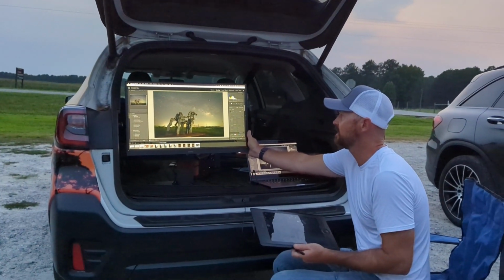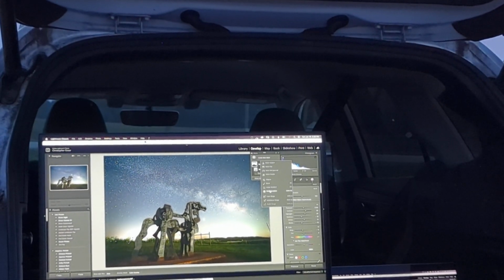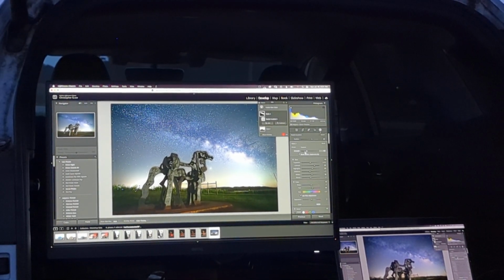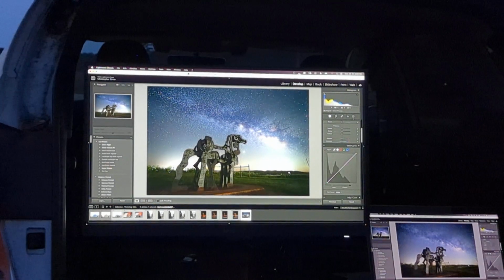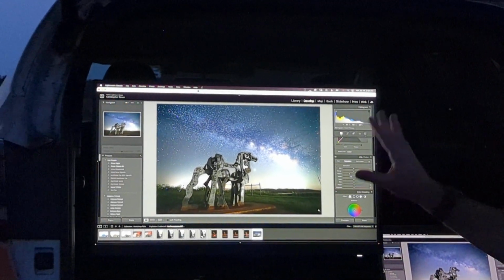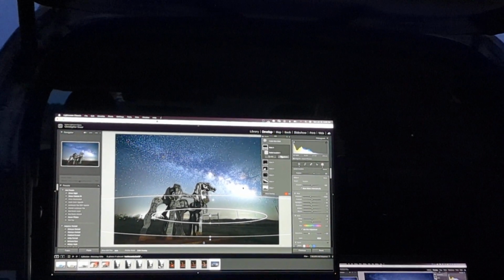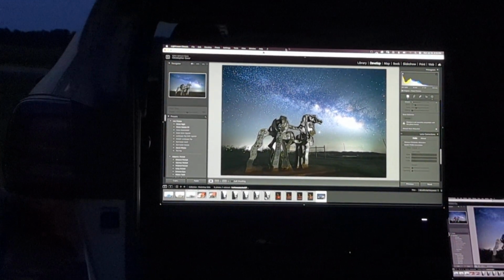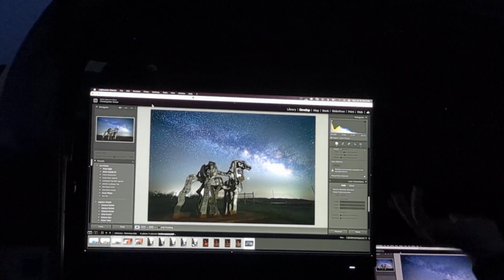Chris Greer - how to edit Milky Way photos in Lightroom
Professional photographer Chris Greer demonstrates how to edit Milky Way photos in Lightroom. This was part of the Milky Way workshop he did for NGPC on July 16th, 2023. Chris gave me permission to share with all NGPC members. Become a paid member of NGPC, and you can attend workshops like this.